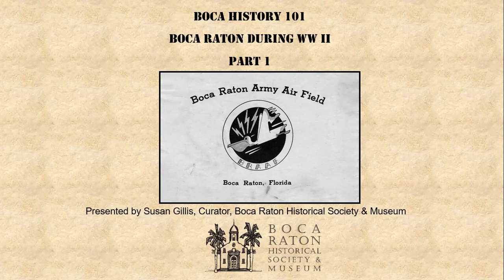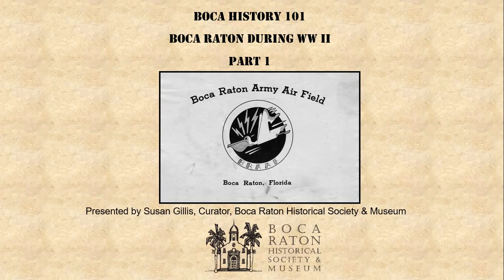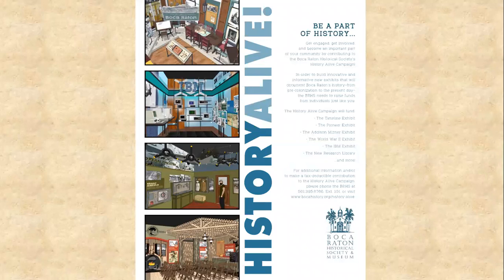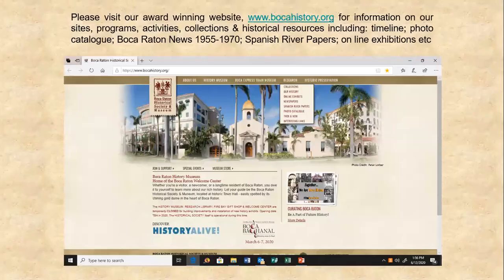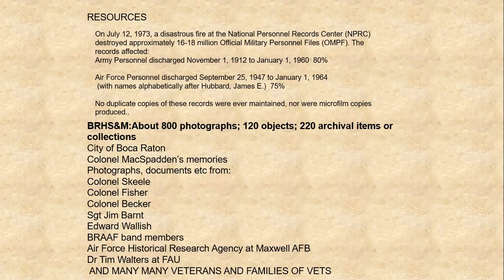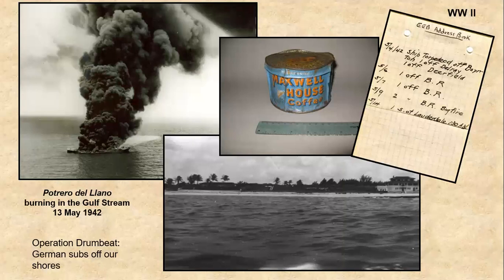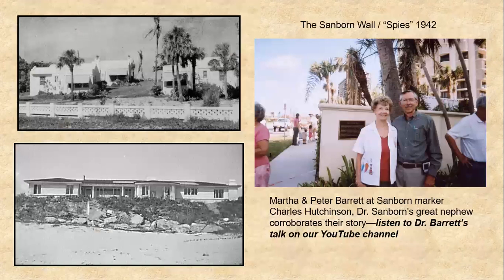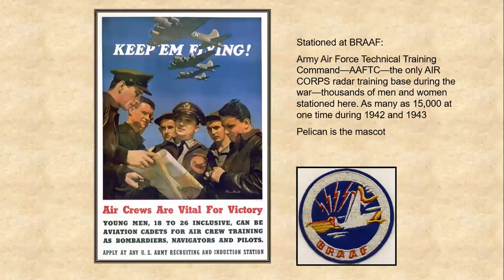BOCA HISTORY 101: BOCA RATON DURING WORLD WAR II - Part I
Presenter: BRHS Curator, Susan Gillis
12noon on Thursday, October 29, 2020
This three part series explores the establishment of the Boca Raton Army Air Field, the Army Air Corps’ wartime radar training base pivotal in the winning of the war. Learn about the U-boat attacks right off our shores and how each and every local citizen was impacted during this time in our world’s history.